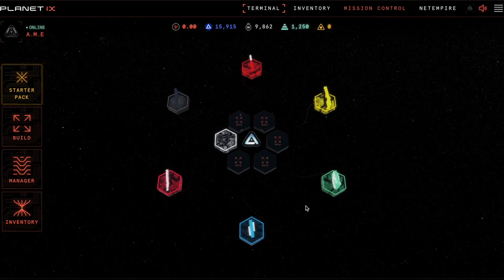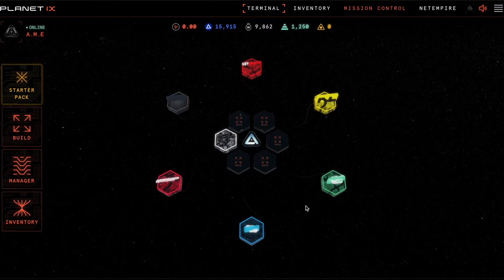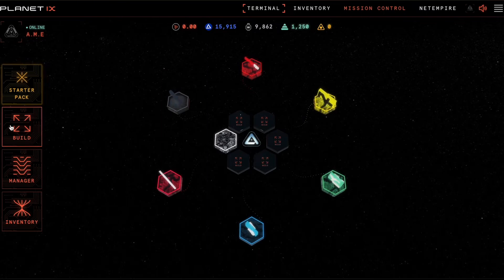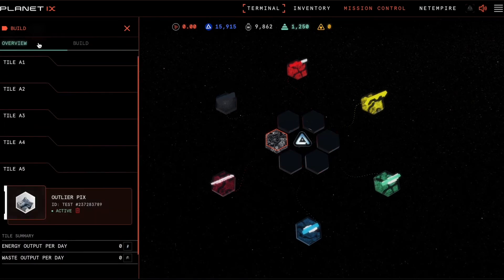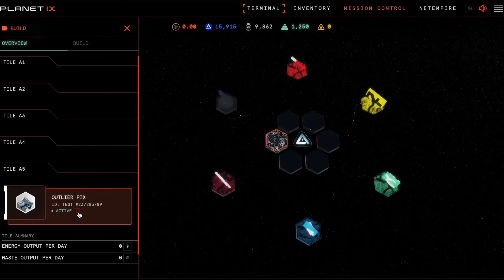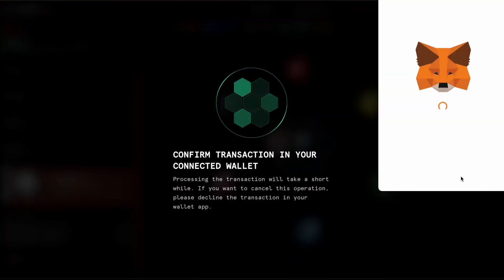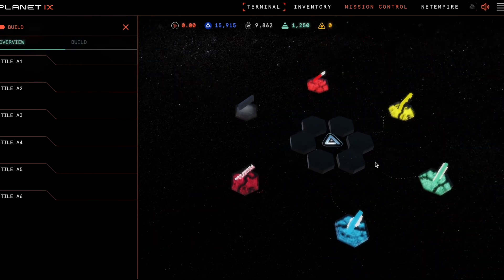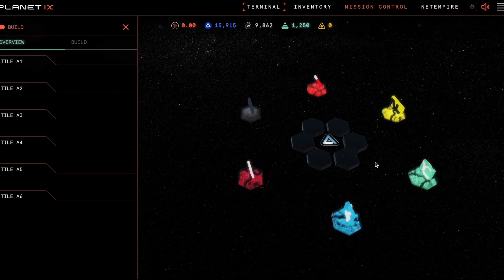Tutorial: Mission Control - How to remove a land asset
This tutorial explains how to remove a staked land asset from a tile in Mission Control